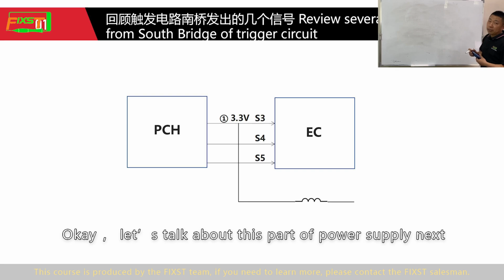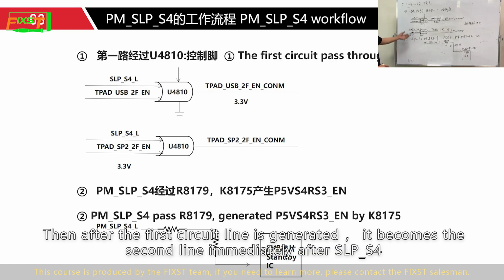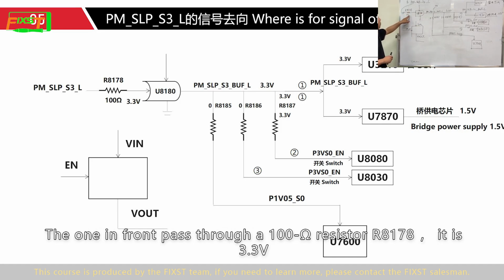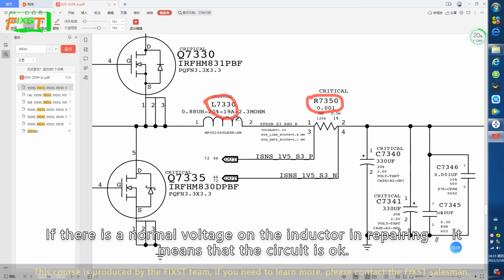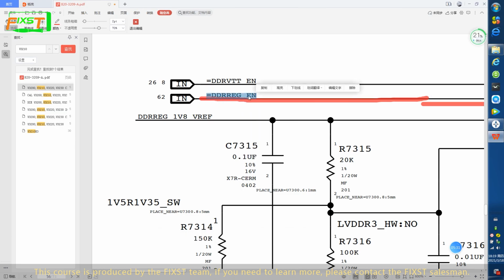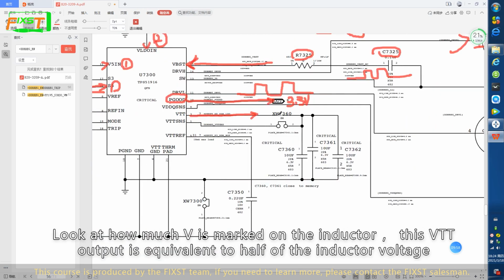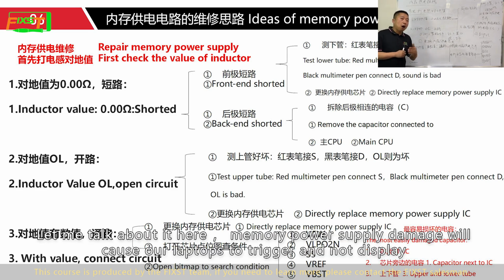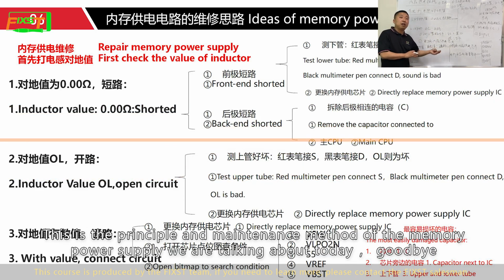10.Macbook Repair Principle Analysis of Groups power supply after Triggering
Description:
Learn the S5 / S4 / S3 enable signals and the complete Memory (RAM) Power Supply circuit on MacBook motherboards. This lesson covers how S5, S4 and S3 control different power domains after trigger, the detailed working principle of the Memory Power IC (U7300 series), upper/lower MOSFETs, large inductor, precision resistor, and full diagnosis & repair methods for missing memory voltage (1.2V / 1.5V) that causes “can trigger but no display”.
Essential for MacBook trigger-but-no-image troubleshooting.

Chapters:
00:00 Review of S5 / S4 / S3 signals from previous trigger lesson
01:28 S5 signal path and controlled circuits
03:03 S4 signal path (Touchpad, 5V enable, Memory power enable)
08:27 S3 signal path and controlled power ICs
12:10 Intro to Memory Power Supply circuit
12:28 Key components (Precision resistor, Inductor, MOSFETs, IC)
15:18 Working principle – switching power supply process
16:35 Working conditions of Memory Power IC
21:27 Power Good (PG) signal and VTT reference voltage
22:48 Repair methods for missing Memory voltage
23:02 Short-circuit diagnosis (Front-end vs Back-end)
26:16 Open-circuit and Normal connection repair steps
29:58 Most common failure points summary

📱 Macbook Motherboard Repair — Learn Step by Step!
👋🏻 Welcome! In this video you will learn everything you need to become the best in Apple motherboard repair. Follow along carefully and practice for the best results!

Bitcoin (BTC) Wallet:

bc1q6fgsl98zaxlcxmqtzj386lxt24sp0xylhph03n
USDT — TRC20 Wallet: